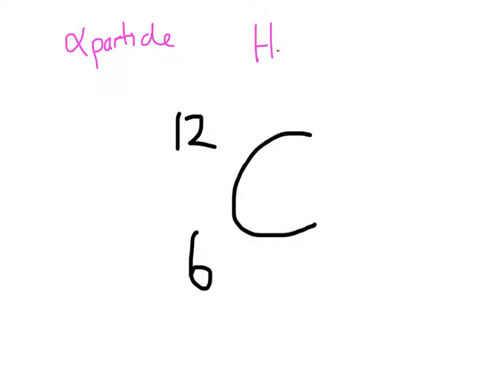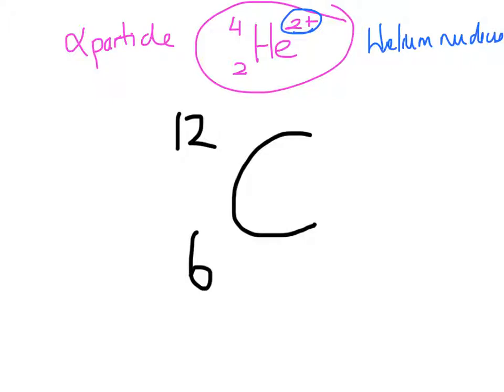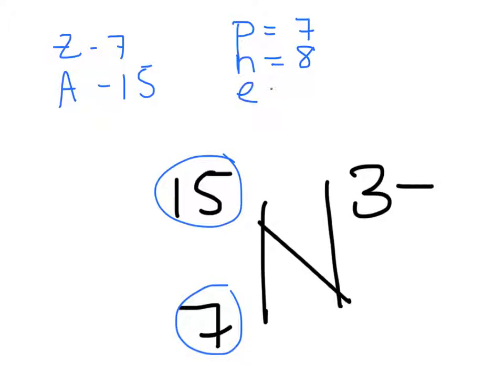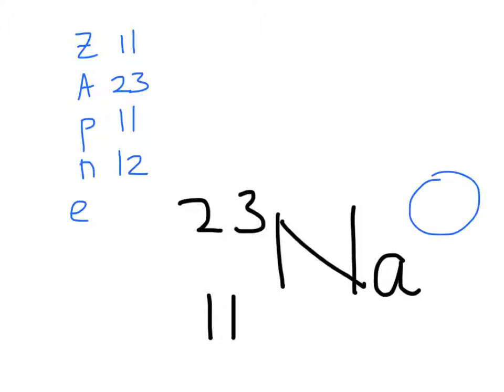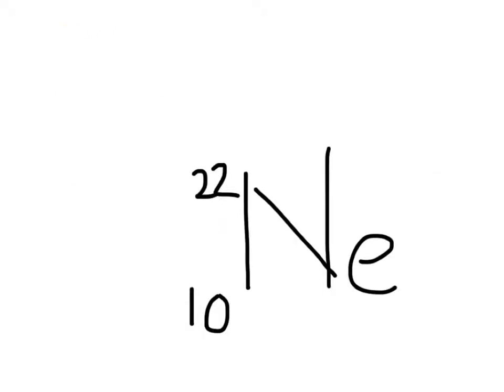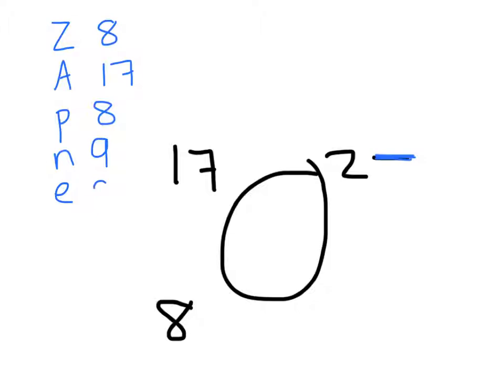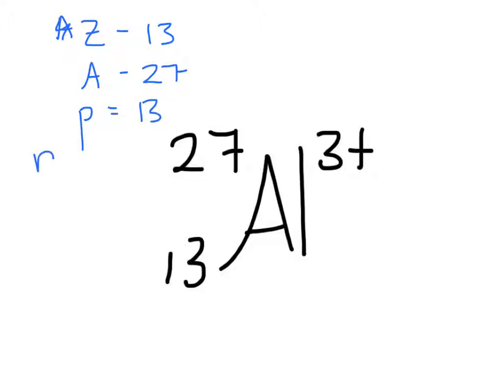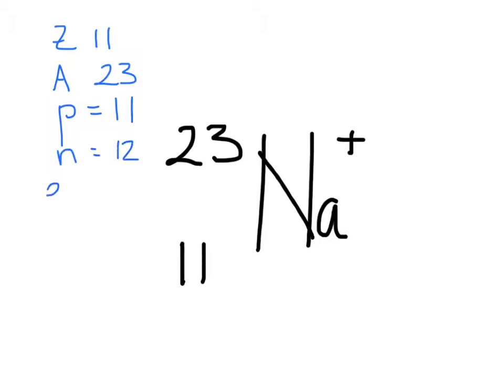2.1.3 Protons Neutrons and Electrons Quiz